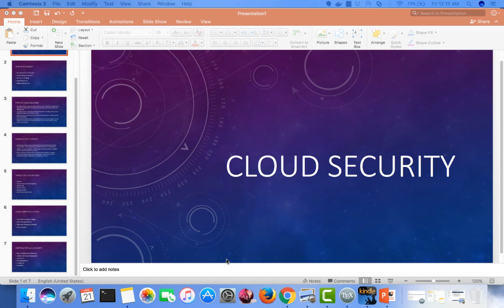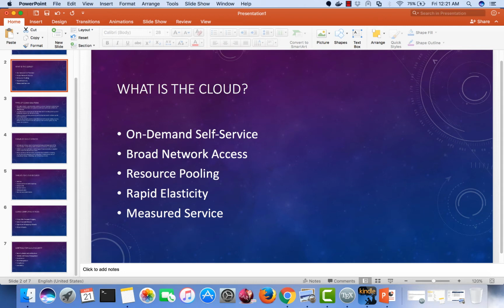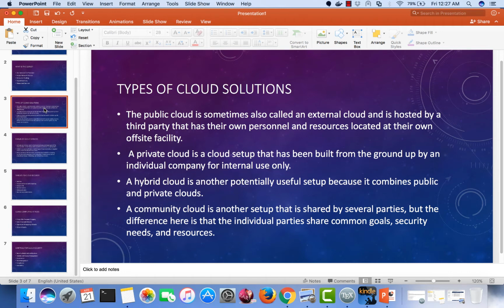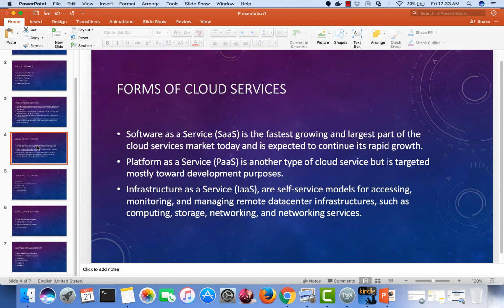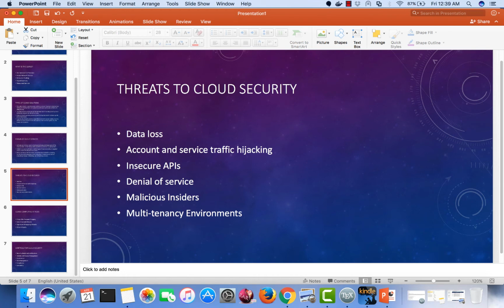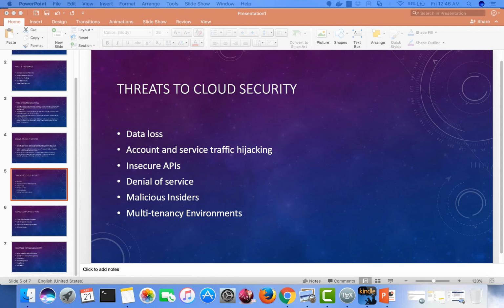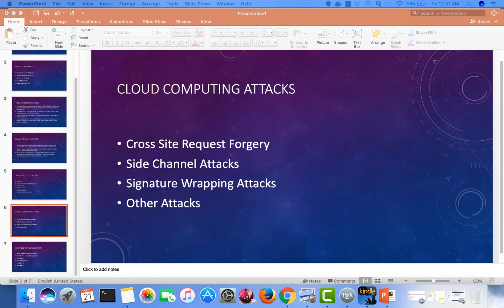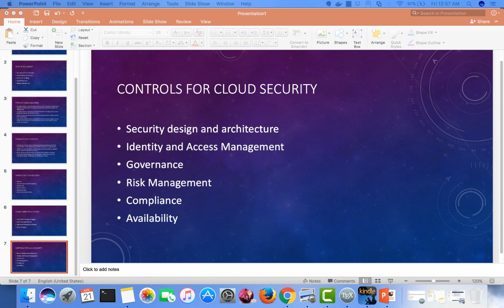12 - Principles of Information Security and Privacy 6200 - Cloud Security